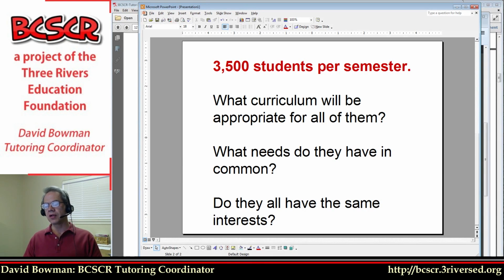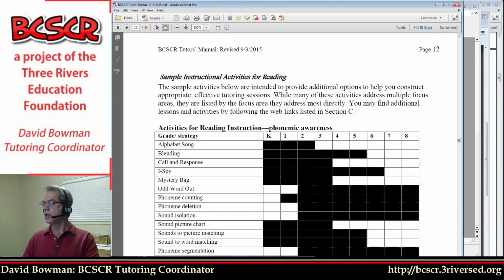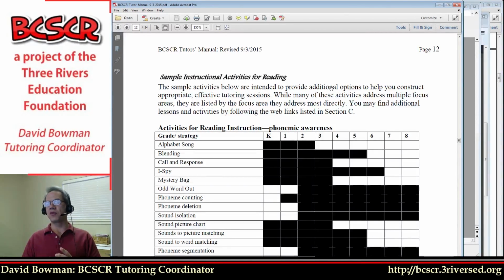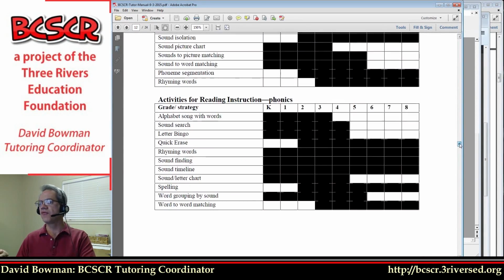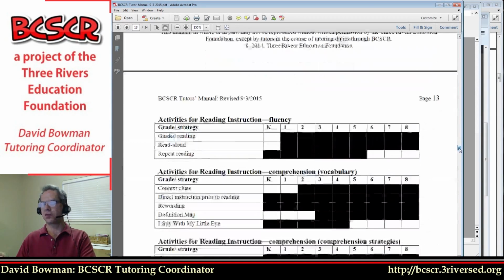BCSCR Curriculum, lessons, and resources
For BCSCR tutors: Why we don't have a curriculum, and your responsibilities.